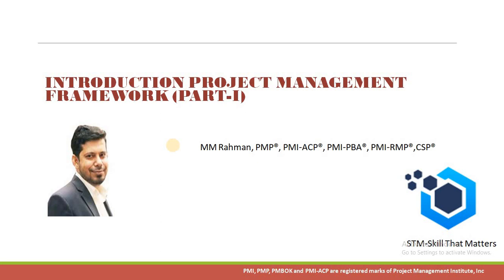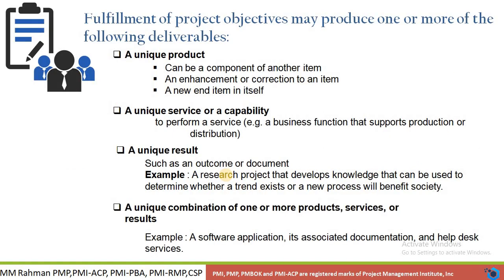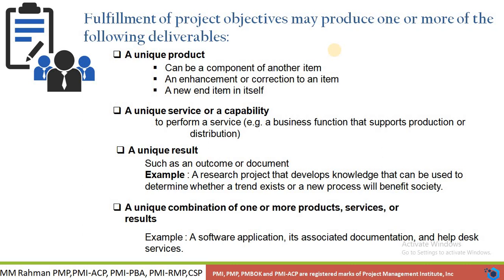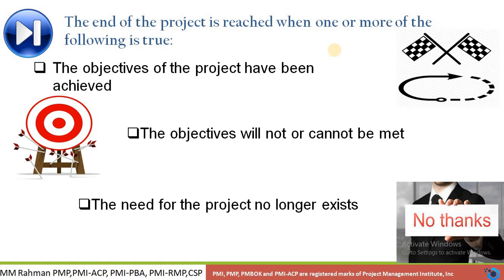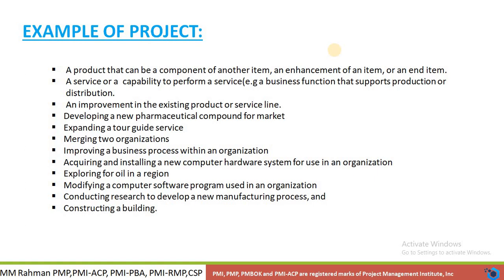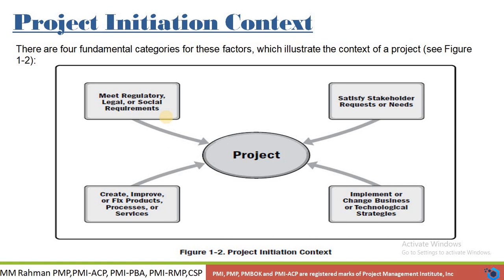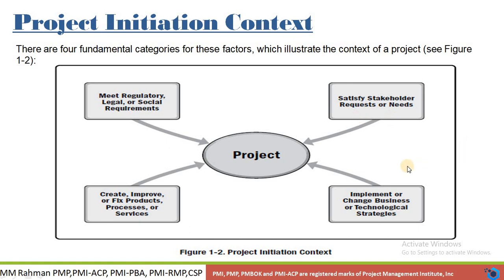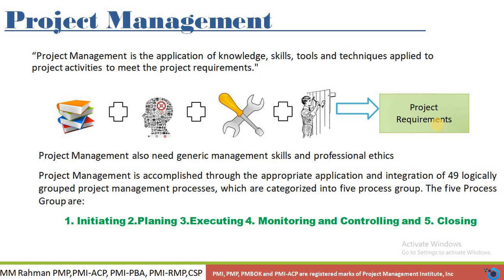1(বাংলায় PMP)Introduction to Project Management framework Part -I By MMRahman||STM SkillThatMatters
(বাংলায় PMP) PMP Training Video - 2  PMBOK Guide 6th Edition  PMP Certification Exam Training Introduction to Project Management Framework Part -I By MM Rahman STM Skill That Matters